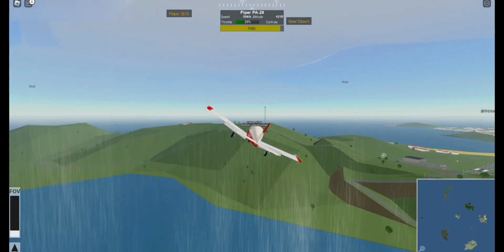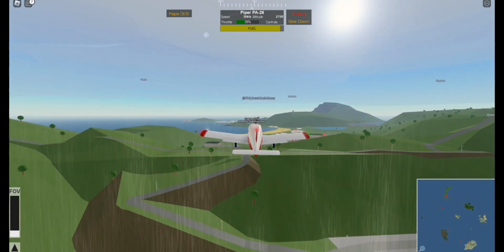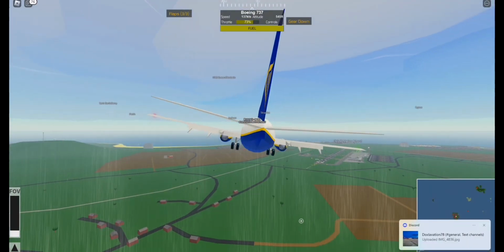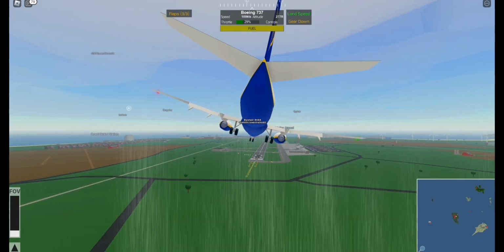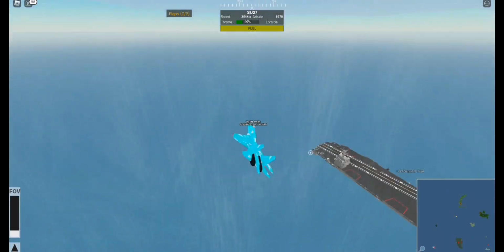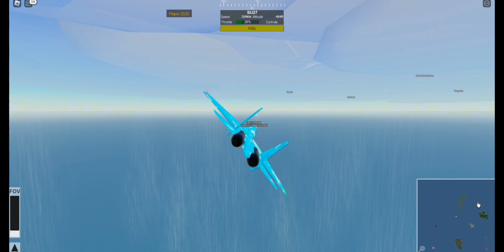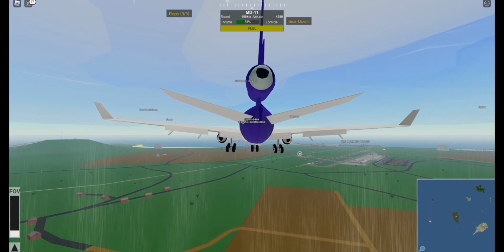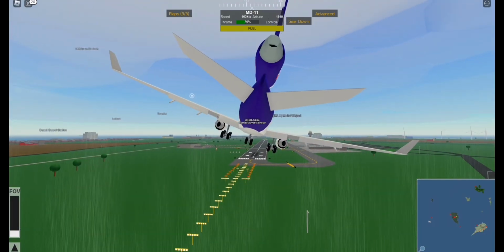I recreated Famous moments In aviation in ptfs | Roblox